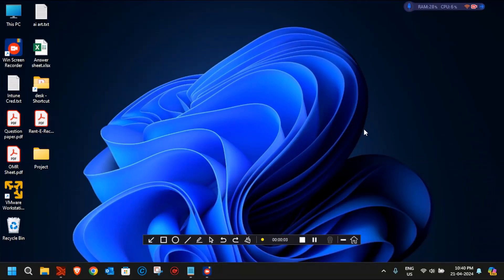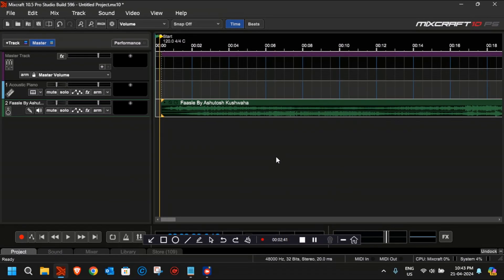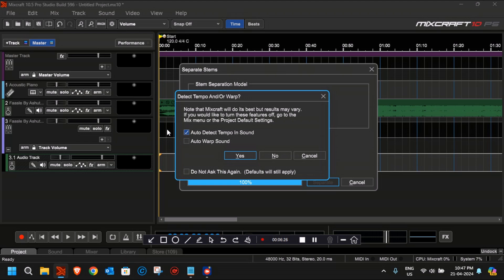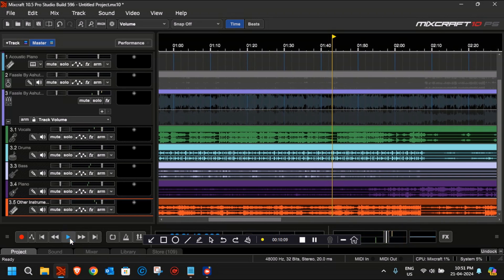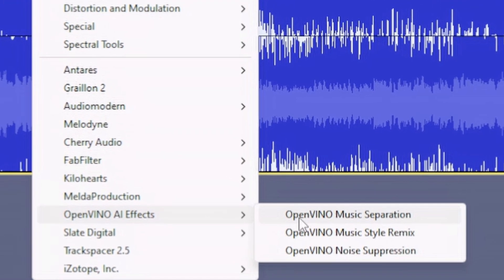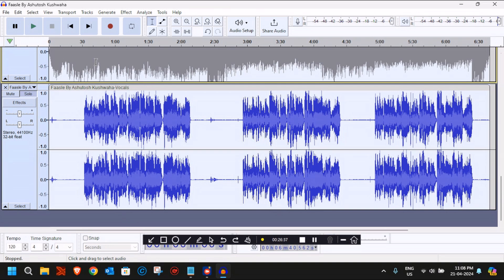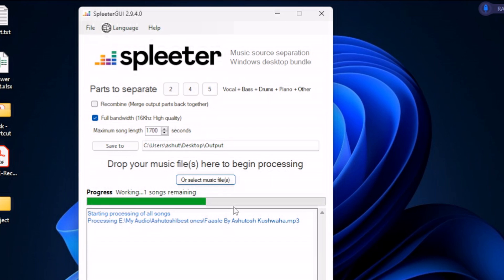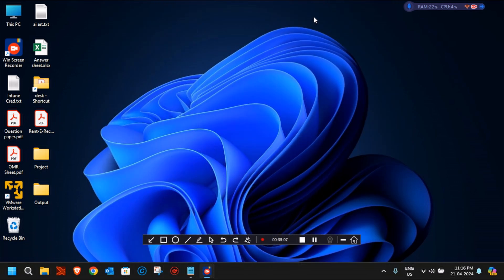Separate Stems from a song with Mixcraft and other tools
This video demonstrates how to separate stems from any song using Acoustica Mixcraft Pro Studio.
As a bonus, I have covered Audacity and Spleeter as well which are free tools you can use for stem separation and karaoke making.